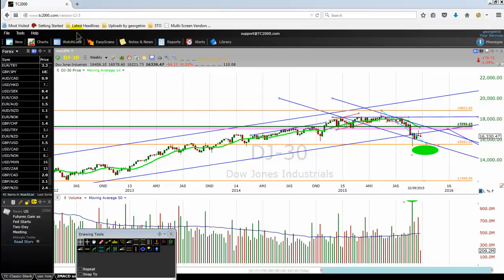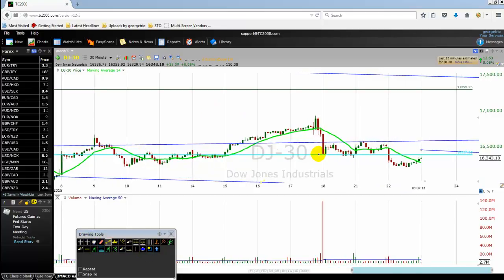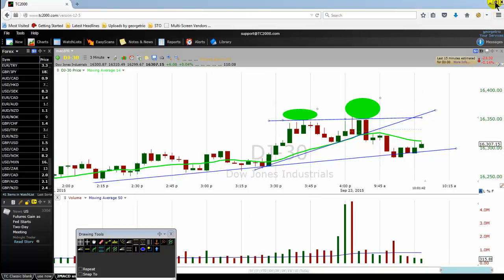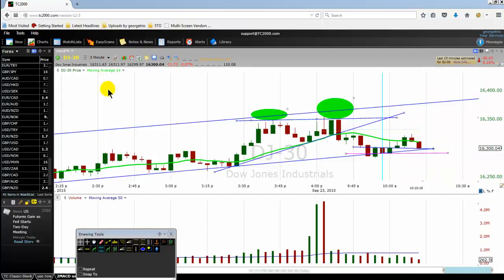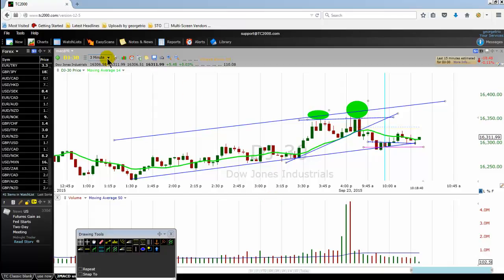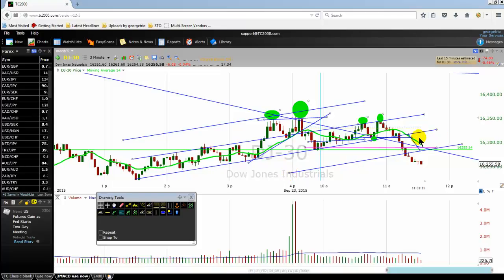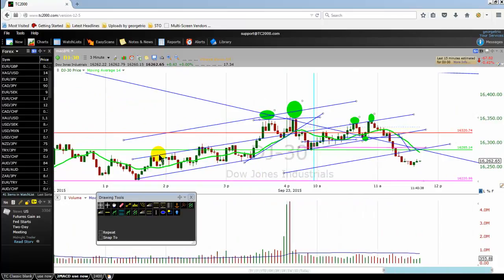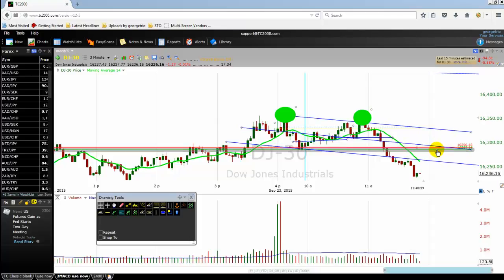A Stock Day Trader Is Preparing To Trade Dow Jones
A Stock Day Trader Is Preparing To Trade Dow Jones Index
A Stock Day Trader Is Preparing To Trade Dow Jones Index.  Learn more effective day trading
methods.  This is a live trading demonstration
for active day traders.
goo.gl/B5HLQP